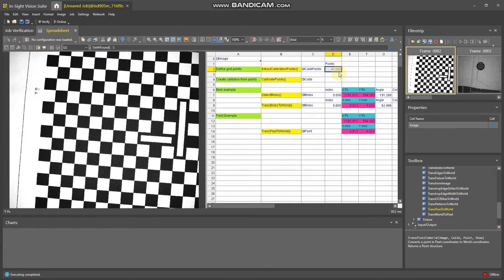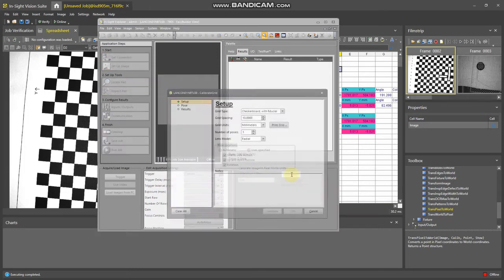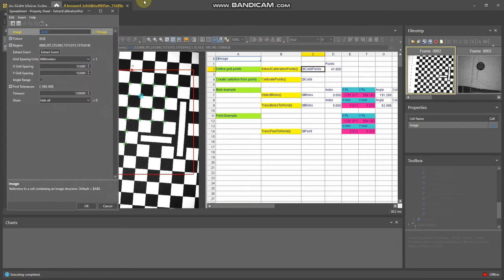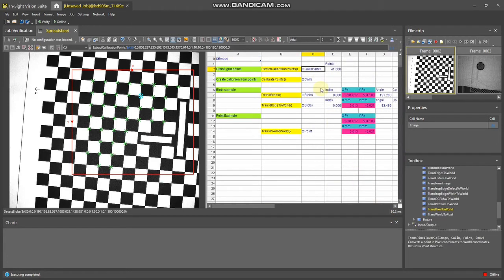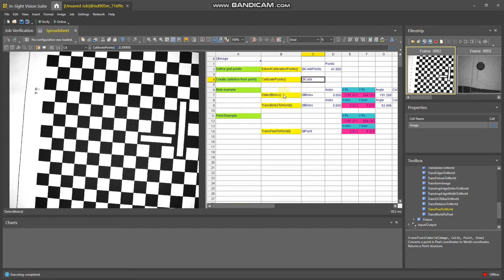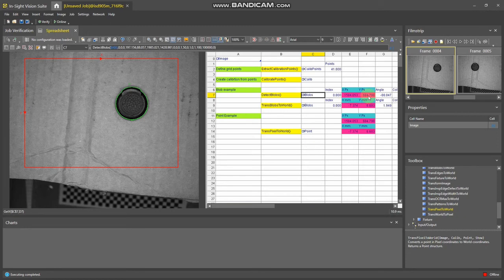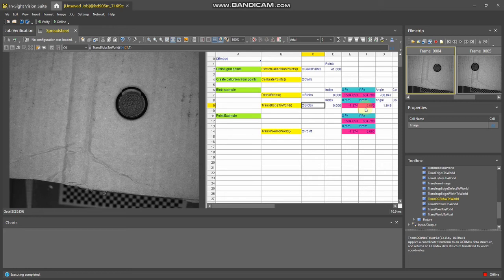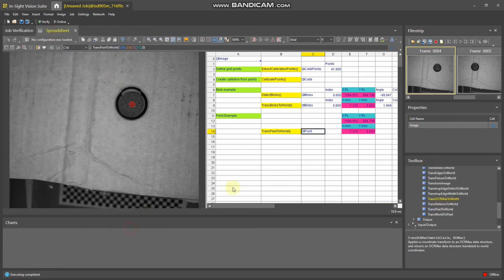How to perform a grid calibration in In-Sight Vision Suite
A guide to doing a grid calibration in the In-Sight Vision Suite and converting from pixel to world coordinates using blob and point tools.